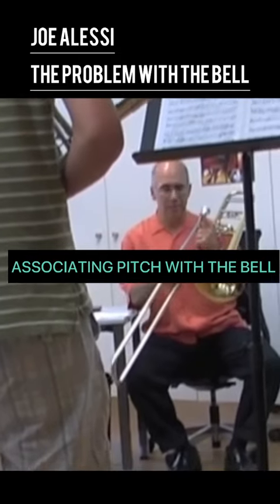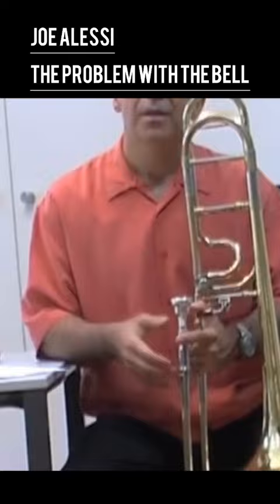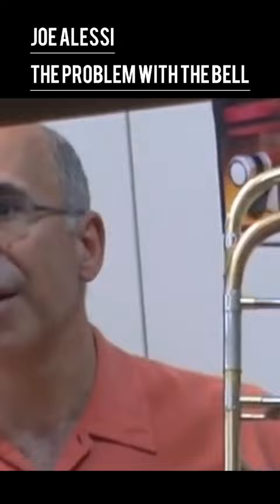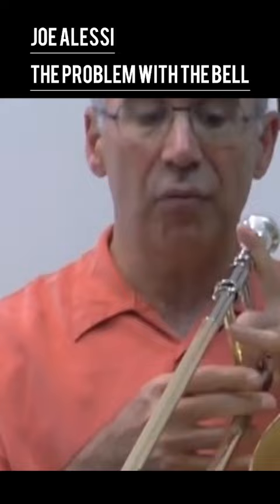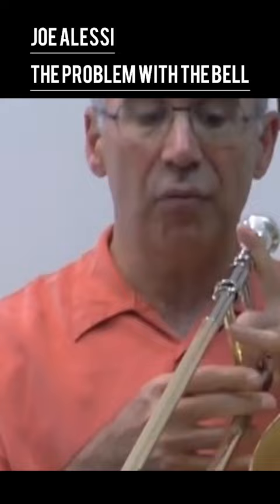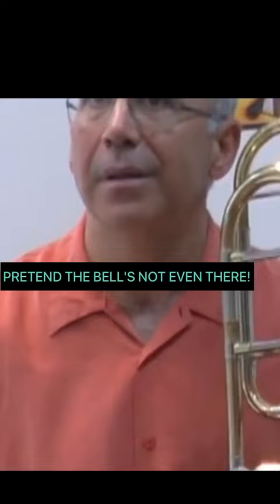Joe Alessi: ‘pretend the bell is not there’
More great wisdom from Joseph Alessi concerning the Trombone Bell and intonation problems that typically occur.

Covered are essential topics such as:
- Intonation exercises
- Breathing tips
- Effective Song Workouts